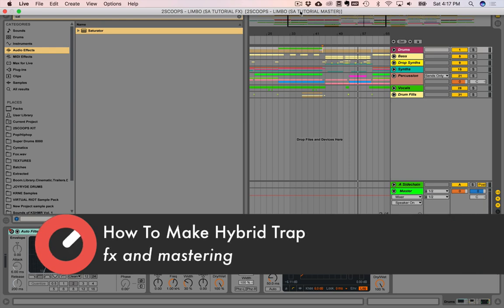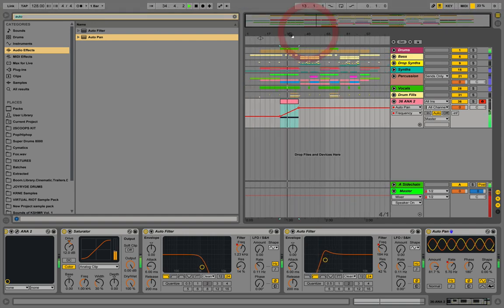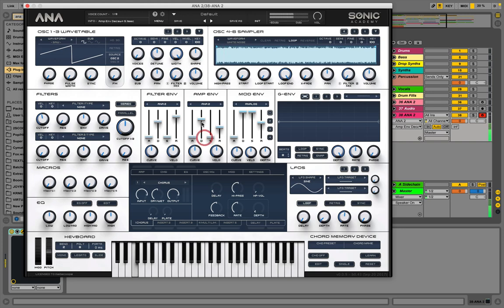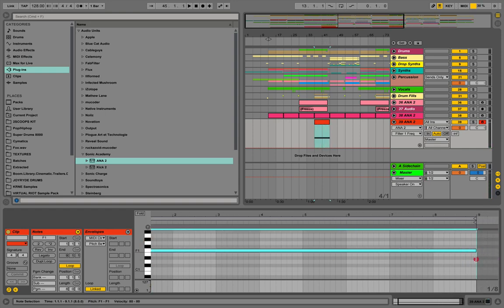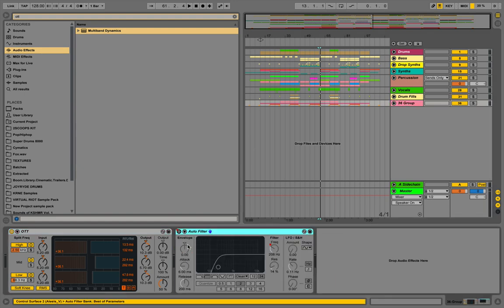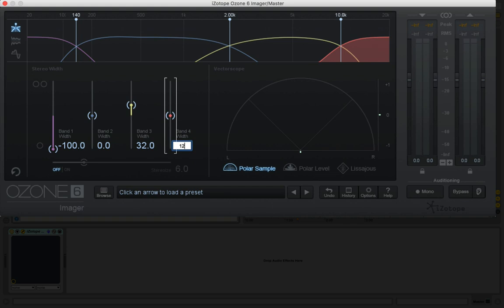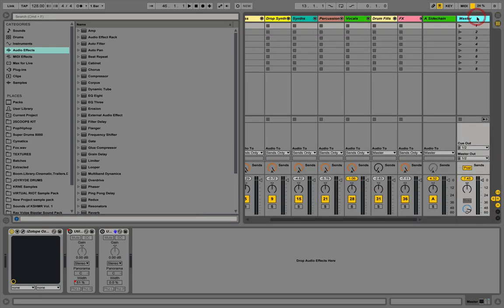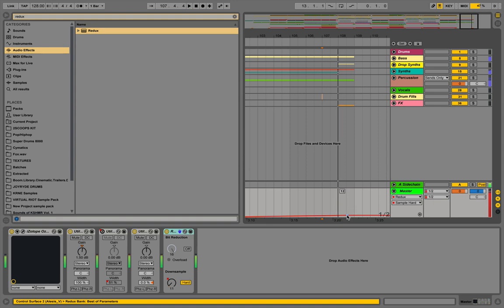How To Make Hybrid Trap with 2Scoops Tutorial 11 FX and Mastering 1280x800 557K